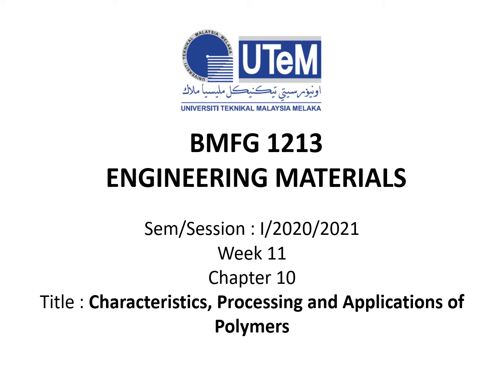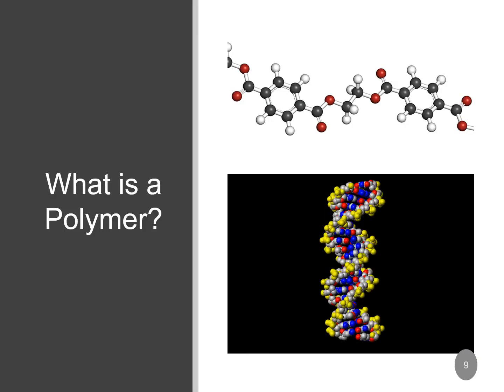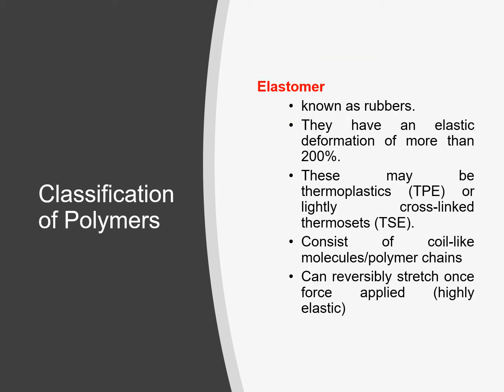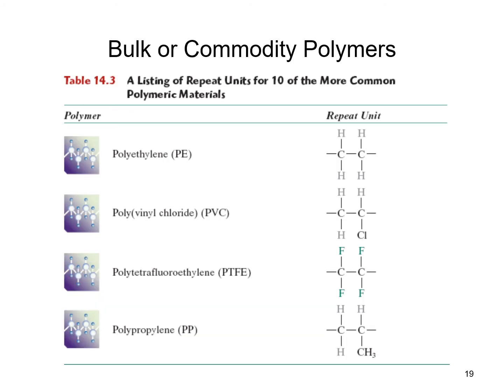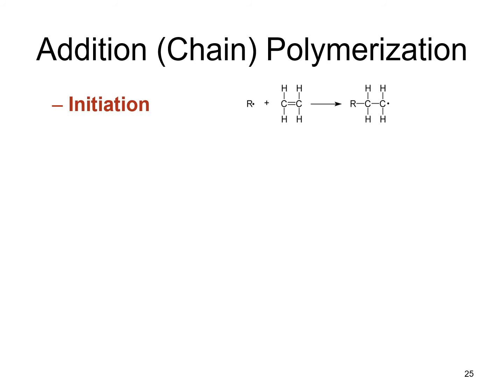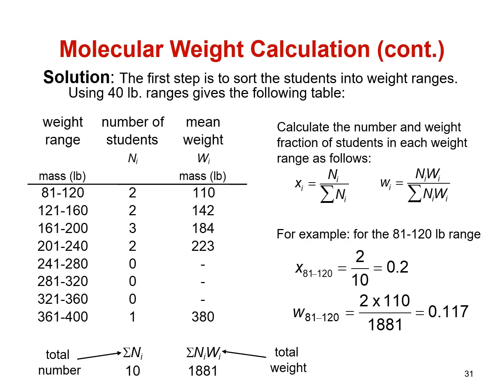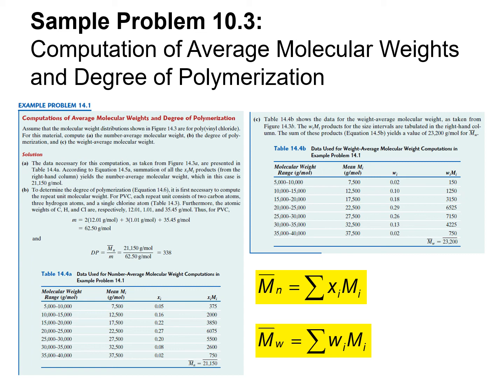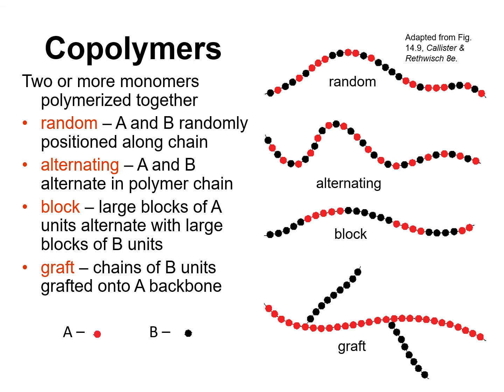10 BMFG 1213 Characteristics Processing and Applications of Polymers PART 1 OF 4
This video is for education purposes only and not for commercial use.
This is Part 1 for Chapter 10 on Characteristics, Processing, and Applications of Polymers.
The chapter learning objectives are:
1. To describe a typical polymer molecule in terms of its chain structure and repeat units.
2. Calculate number average and weight average molecular weights and degree of polymerization for a specified polymer.
3. Cite the differences in physical and mechanical characteristics of thermoplastic, thermosetting polymers, and elastomers.
4. Name and briefly describe the polymer processing methods and their applications.
Outline of Chapter 10
• Types of Polymers
• Crystallization, melting and glass transition phenomena in polymers
• Polymer processing
• Applications of polymers